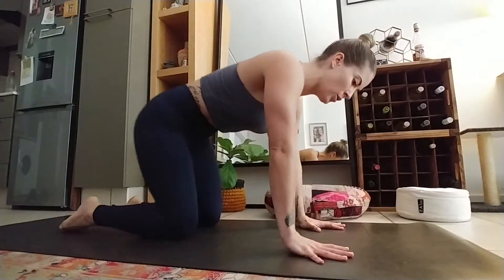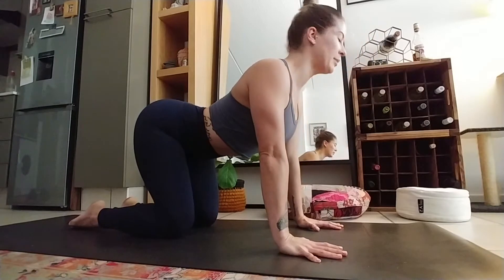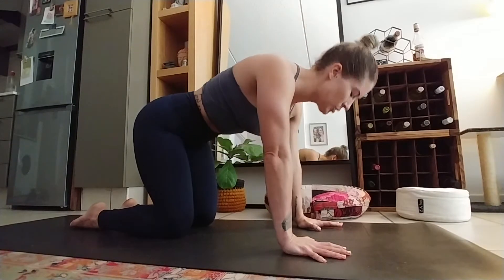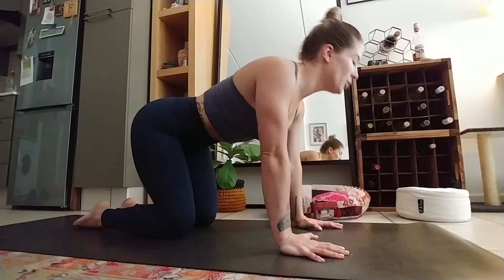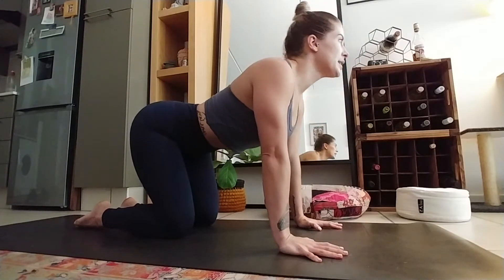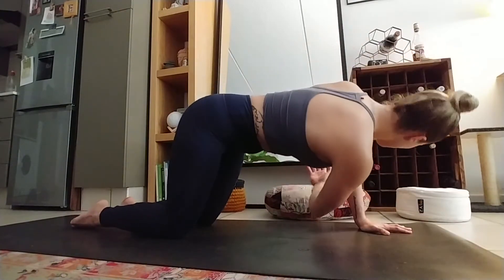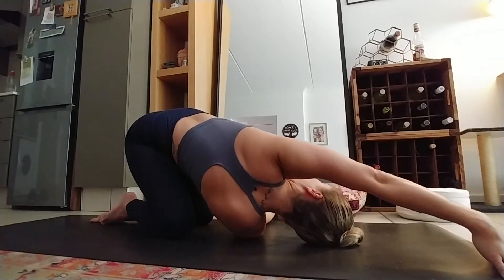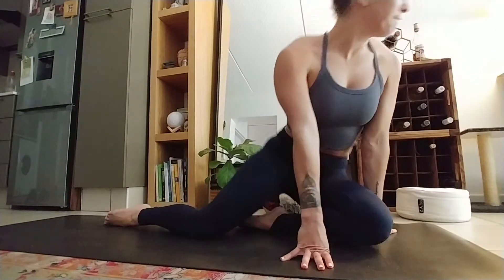Back Stretches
STOP ⛔ & just for 5 minutes stretch out your back! Easy, simple & quick movements to do inbetween work, studying or couch backs 😜